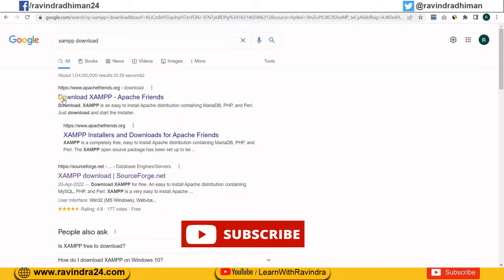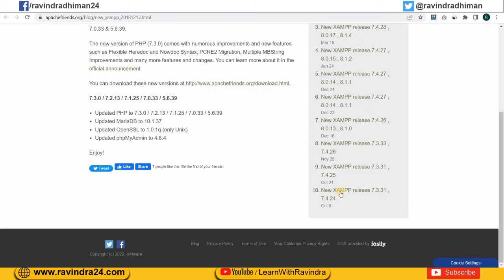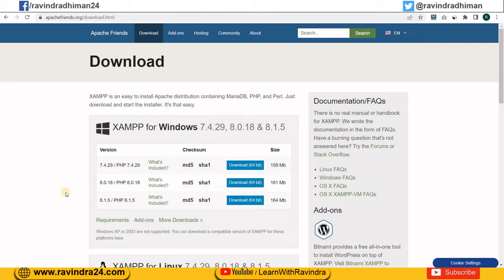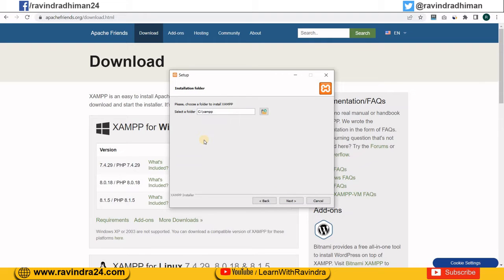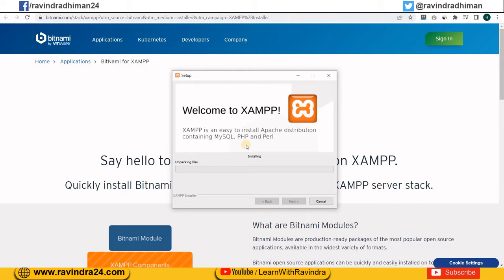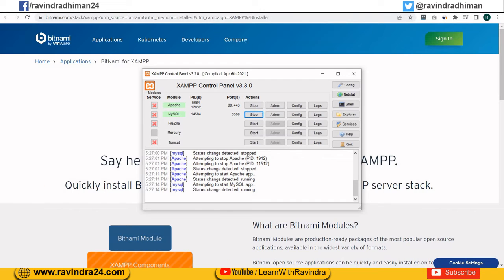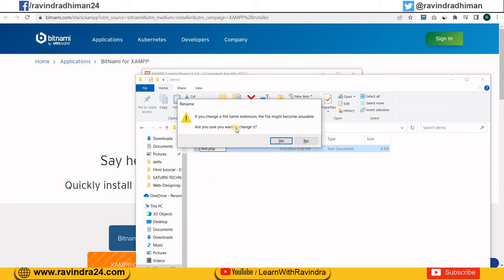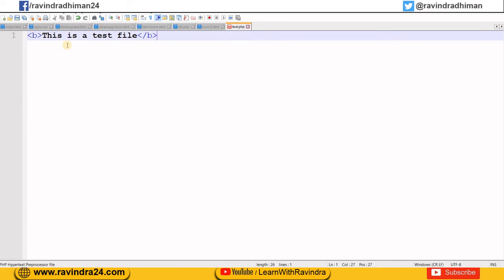How to Run PHP on windows | XAMPP Installation for PHP on Windows | Running PHP Programs in XAMPP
In this video you are going to learn how to run PHP programs on windows operating system. I am going to tell about the installation of XAMP which is used to run the php program.